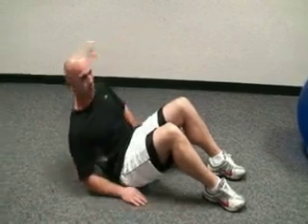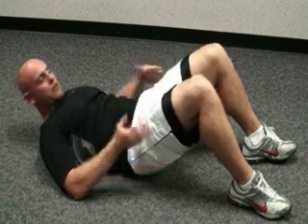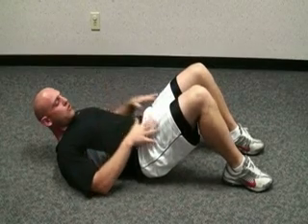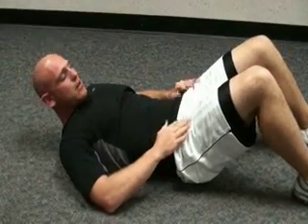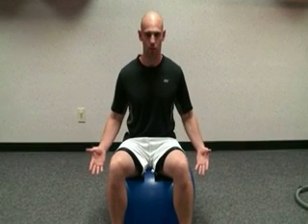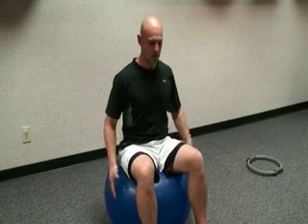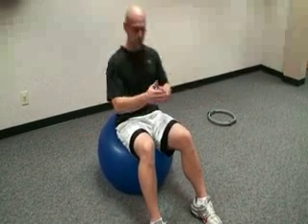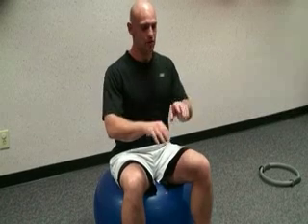Core Workout - TalkNHealth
Jared, Fitness Specialist, Concorde Health, Canton Ohio demonstrates a core workout, the first of a series of 4 for fitness in the home.